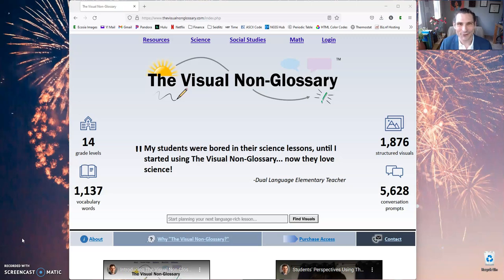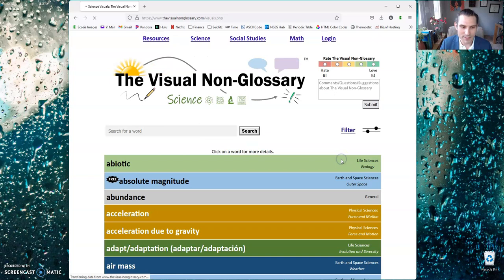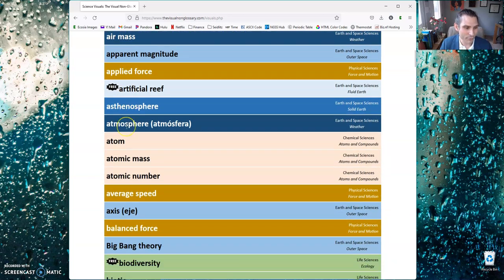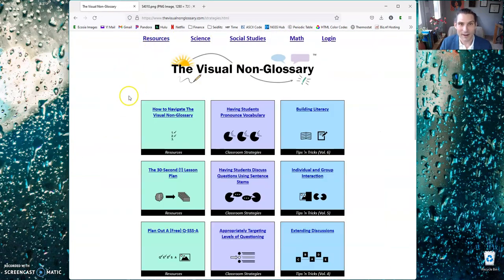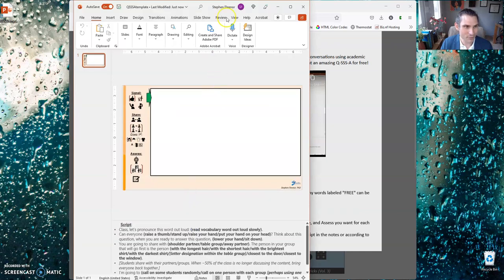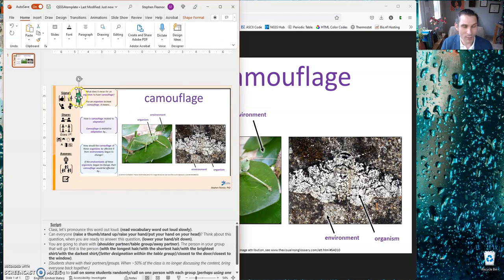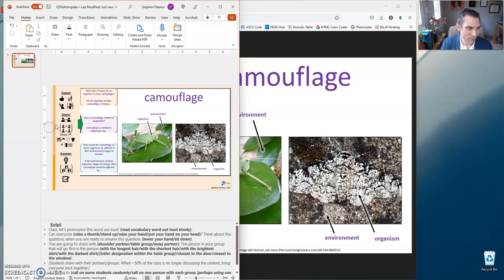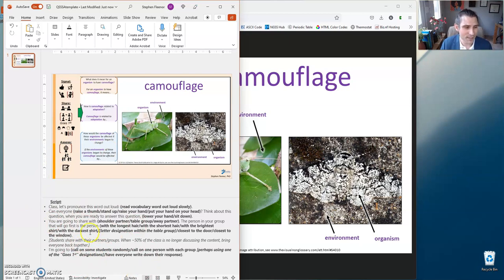Easily Plan a QSSSA for Free with The Visual Non-Glossary!